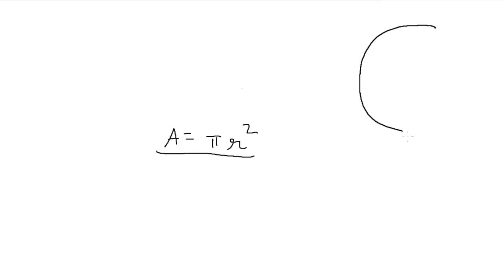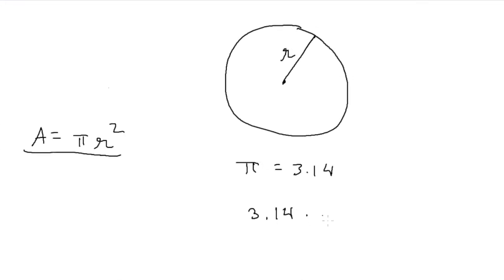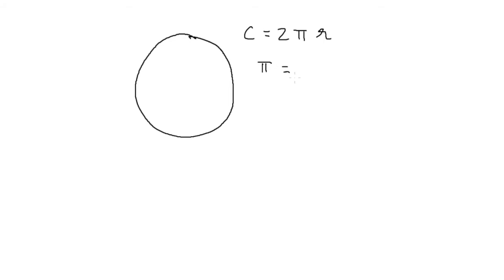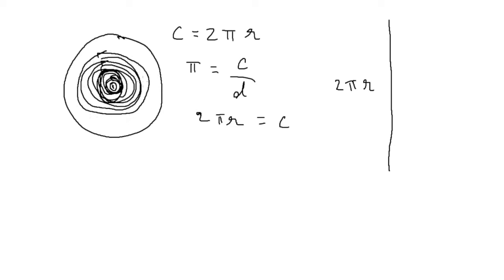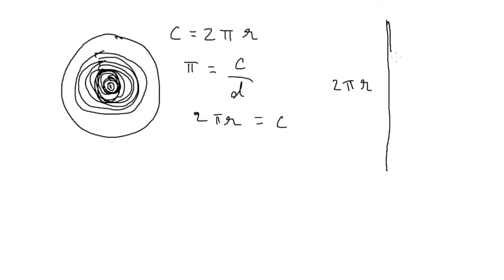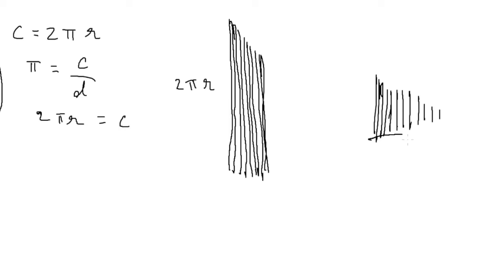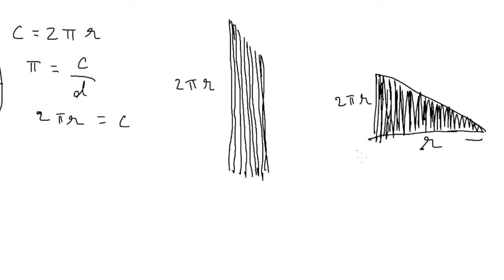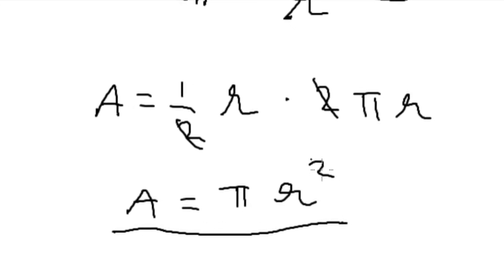Area of a circle........ but why tho?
The formula for determining the area of a circle = πr^2.
But does anyone know how this formula works?

Created by Wrik and Ajinkya